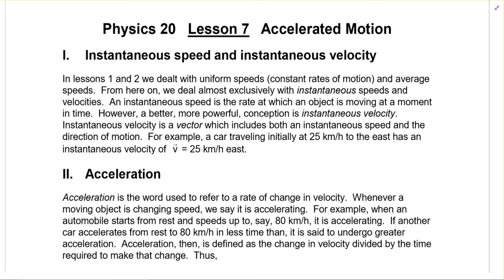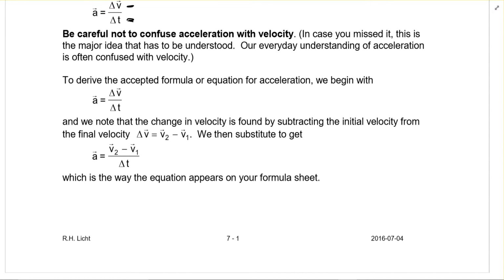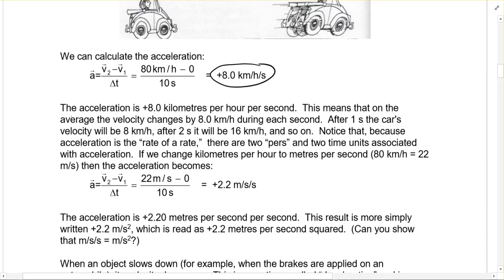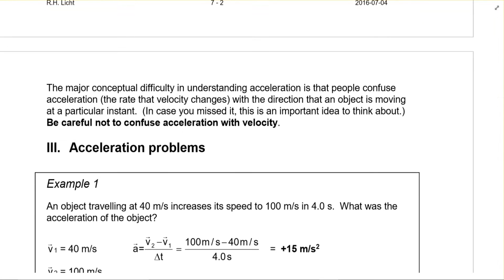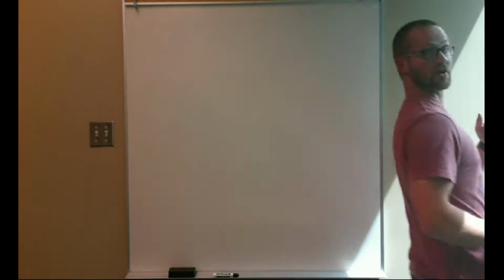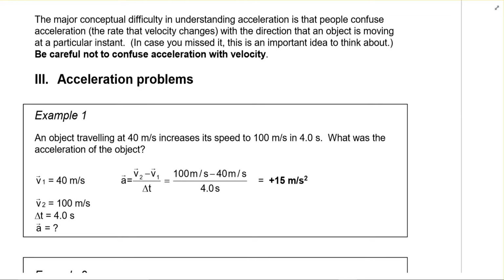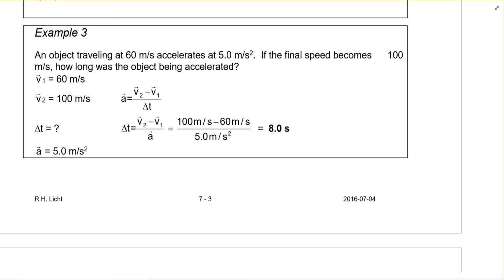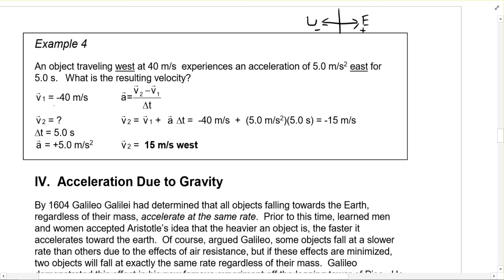L7-Acceleration (Examples 1-4)